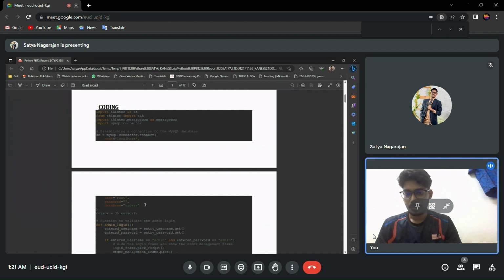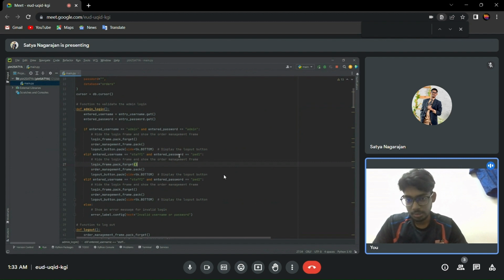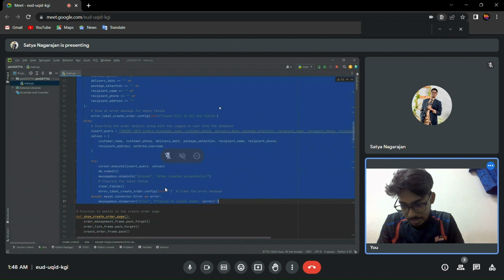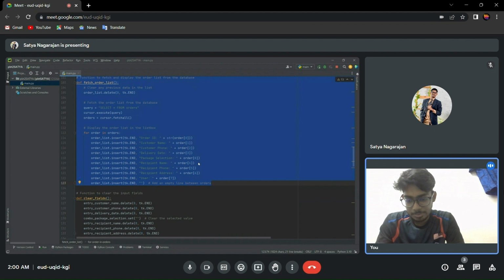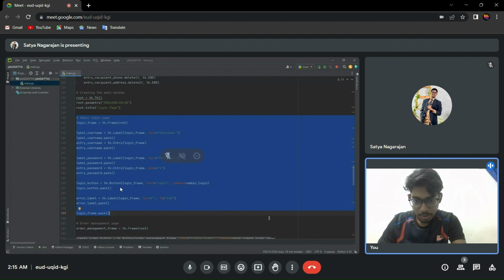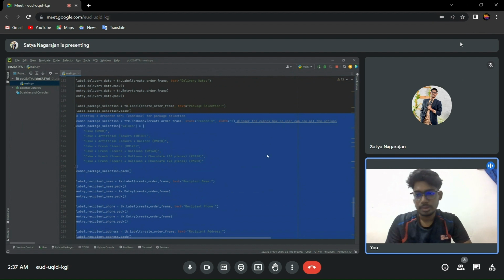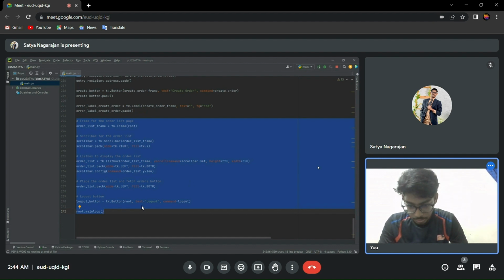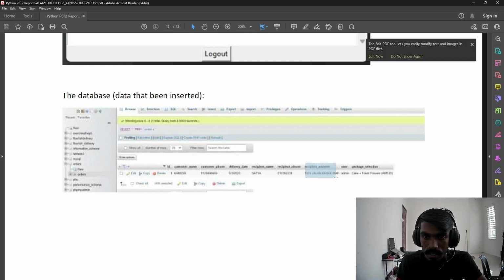PBT2 Presentation SATYA21DDT21F1136 KANESS21DDT21F1151